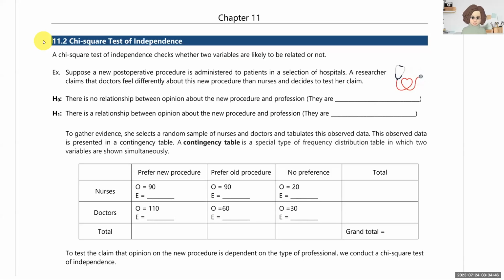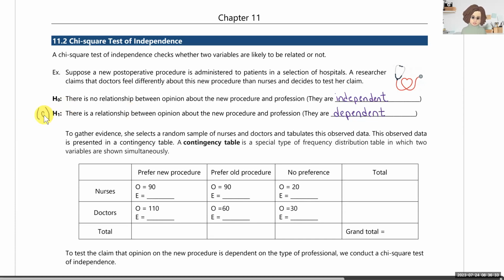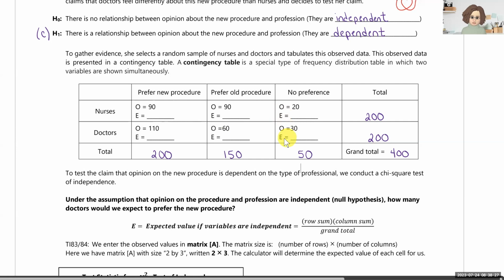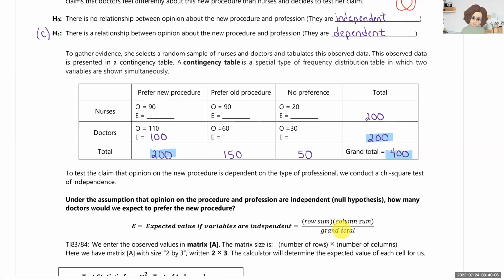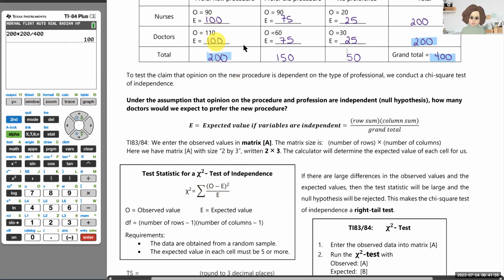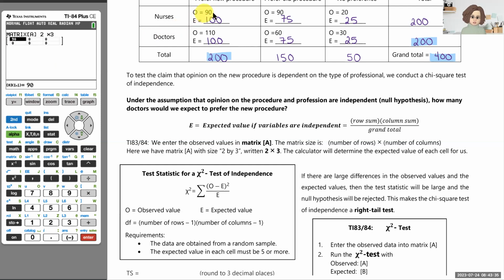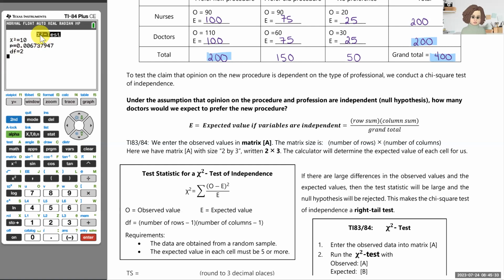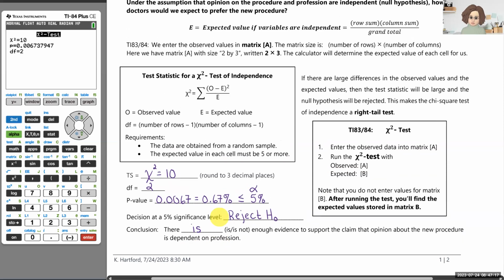Sect. 11.2, p. 1, Introduction to the Chi-Square Test of Independence